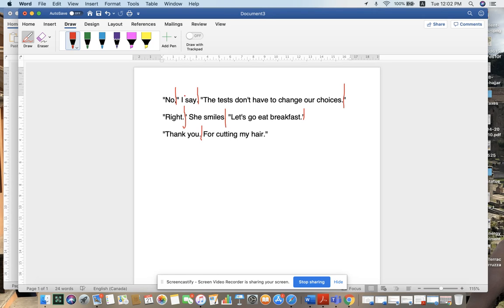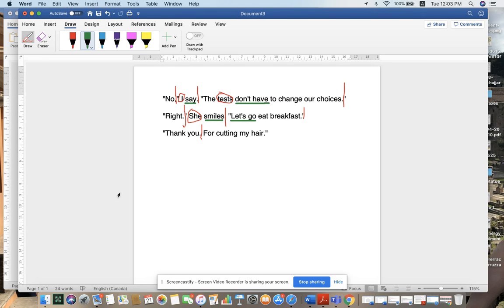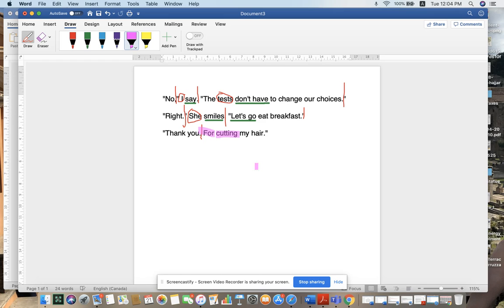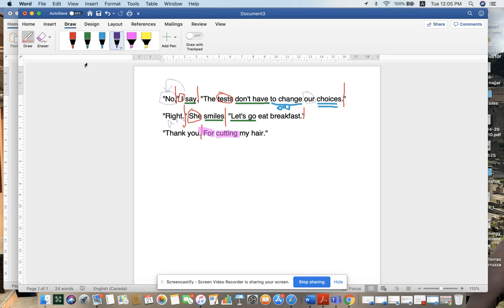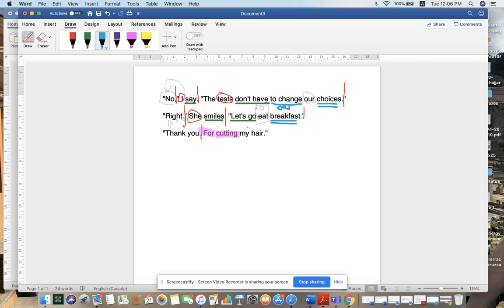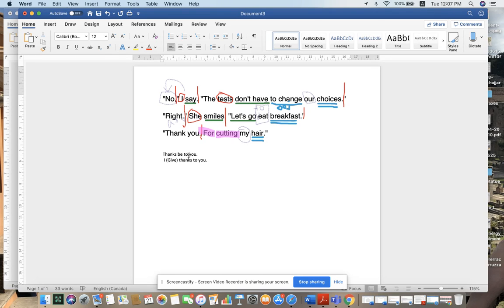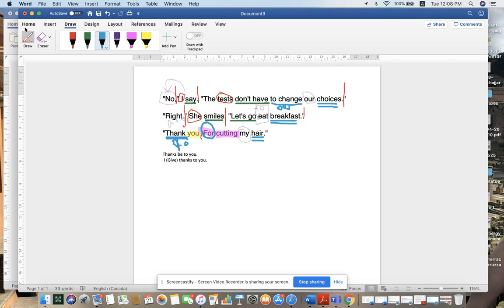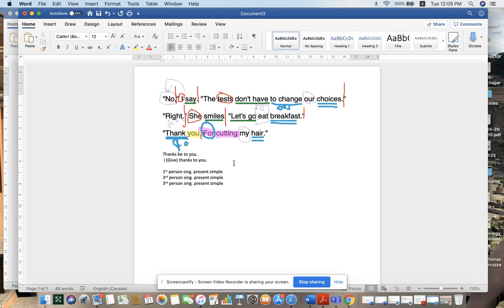Challenge 17 Video